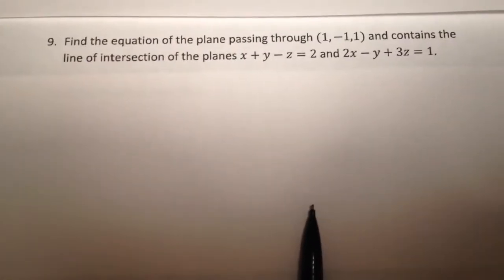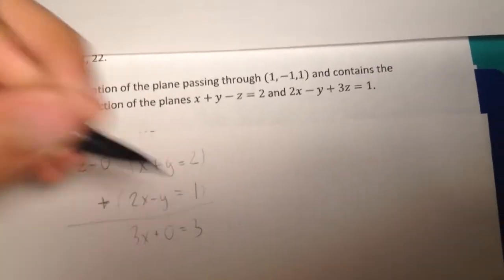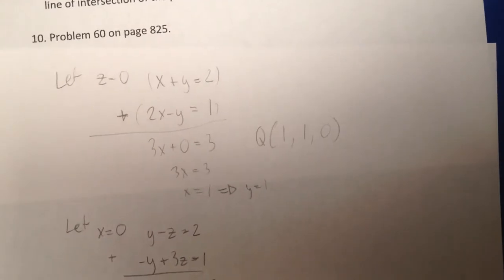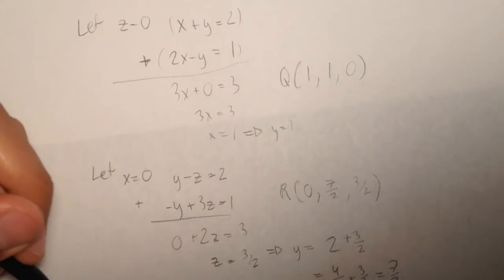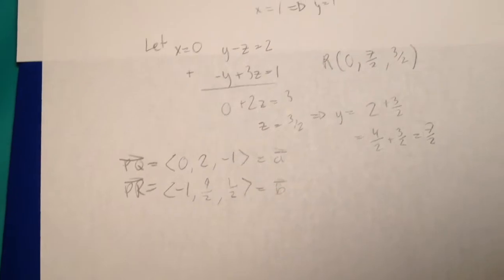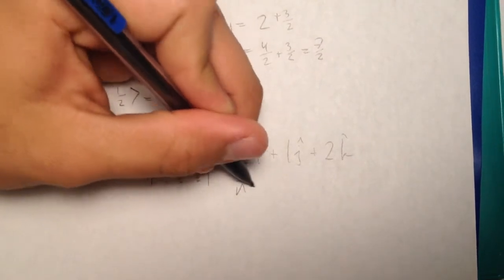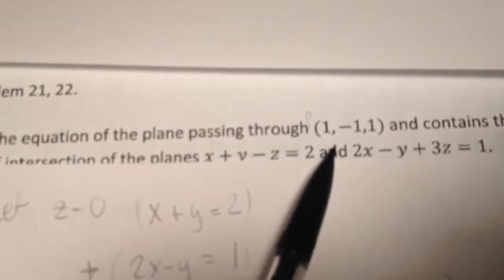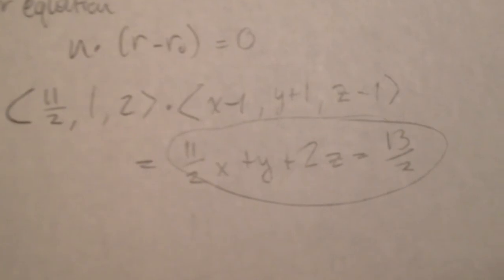Problem #9 - Calc III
For my professor, Jaffar.

Find the equation of the plane passing through (1, -1, 1) and contains the line of intersection of the planes x+y-z=2 and 2x-y+3z=1

Solution: 11/2 x + y + 2z = 13/2